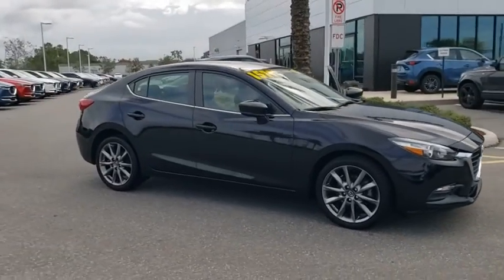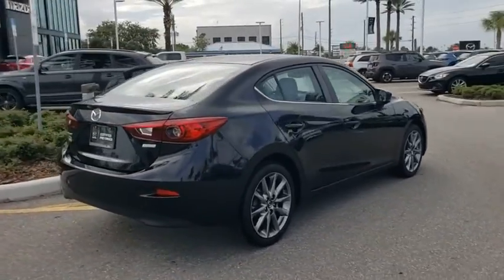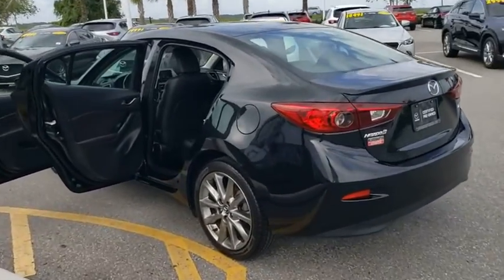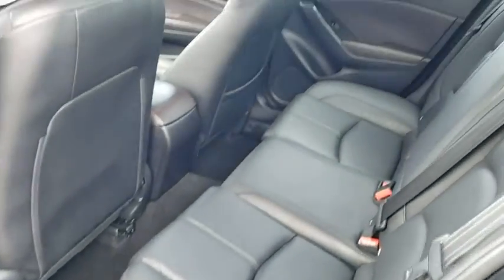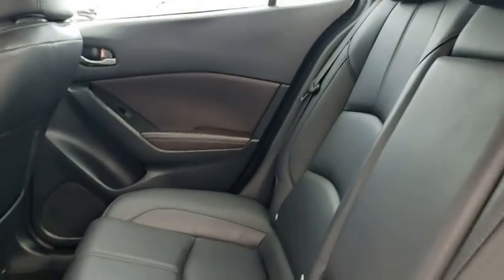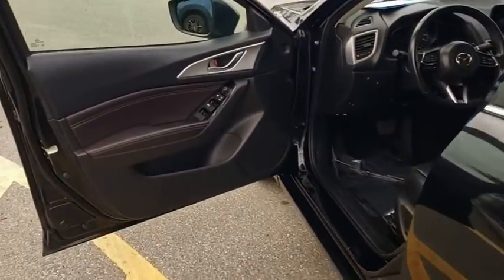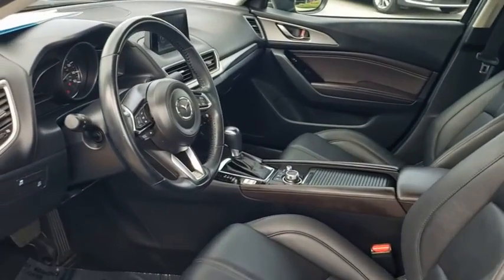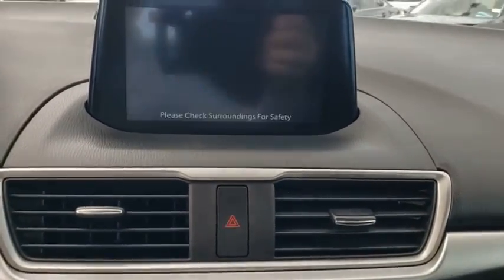2018 Mazda Mazda3 Davenport, Clermont, Winter Garden, Orlando, Ocala, FL L1163009A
Jet Black Mica Used 2018 Mazda Mazda3 available in Clermont, Florida at Headquarter Mazda. Servicing the Davenport, Winter Garden, Orlando, Ocala, FL area:

Headquarter Mazda
17500 FL-50

27/36 City/Highway MPGbrAwards:br  * 2018 KBB.com Brand Image AwardsbrbrWe are conveniently located just a few minutes West of Downtown Orlando, just off the Florida Turnpike between Winter Garden and Clermont! Its one of the easiest drive in Central Florida! Remember: GET THE MAZDA SPIRIT here at Headquarter Mazda! So take the easy drive from almost anywhere in Central Florida to visit us or just call one of our Professional Inventory Specialist for more information and schedule a VIP appointment.